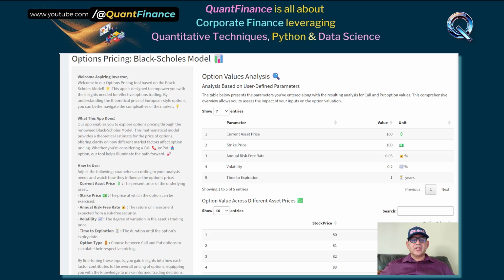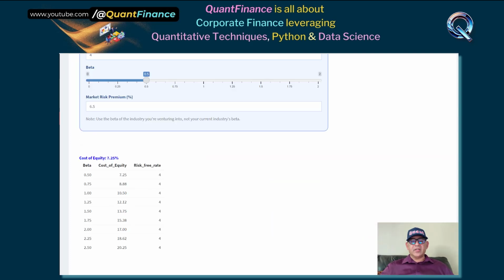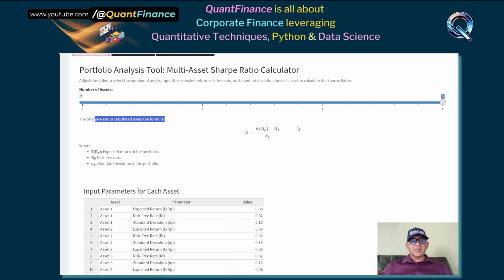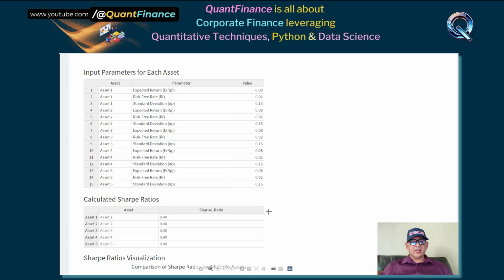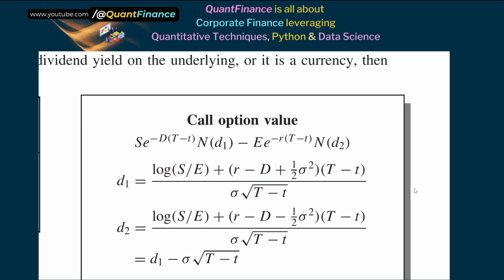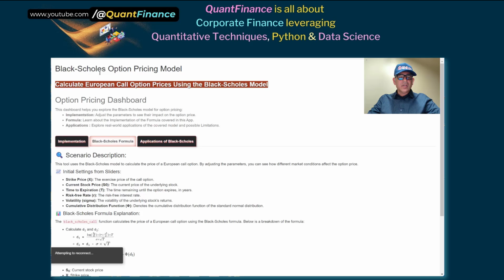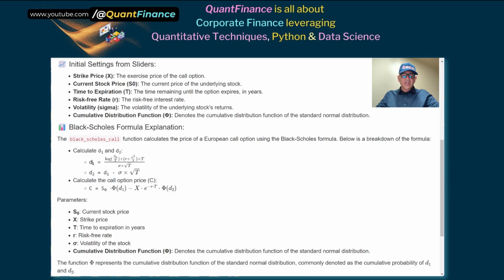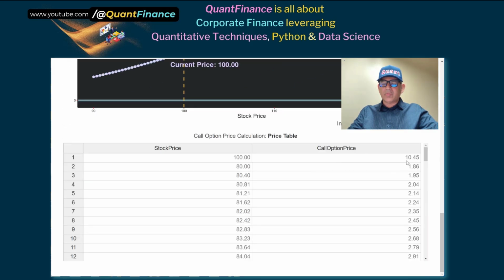Quantitative Finance: What it is all about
Description:
Welcome to our comprehensive guide on Quantitative Finance, where we dive deep into essential topics that empower you to excel in the finance industry.

Investment Management Techniques:
Unlock the secrets to effective investment management using mathematical models and Python tools. We teach you how to manage and grow your investments by analyzing market trends, assessing risks, and optimizing returns. From basic principles to advanced strategies, our tutorials cover everything you need to become a successful investor.

Portfolio Analysis:
Learn how to create and manage a balanced investment portfolio. Our in-depth guides show you how to assess different asset classes, diversify your investments, and achieve your financial goals. We cover various techniques to optimize risk and return, ensuring your portfolio is well-structured to withstand market fluctuations.

Equity Valuation:
Discover the methods to determine the true value of stocks. We explore both fundamental and quantitative approaches to equity valuation, providing you with the tools to make informed investment decisions. Understand the intrinsic value of companies and identify undervalued stocks to maximize your investment potential.

Bond Valuation:
Understand the intricacies of bond valuation and learn how to calculate the worth of fixed-income securities. We cover the impact of interest rates, credit risk, and market conditions on bond prices.
bonds in your portfolio.

Fundamental Analysis:
Dive into the world of fundamental analysis and learn how to evaluate a company's intrinsic value. We analyze financial statements, economic indicators, and market trends to provide a comprehensive view of a company's financial health.

Technical Analysis:
Explore the patterns in stock price movements and trading volumes to make informed buy or sell decisions. We teach you how to use technical analysis tools and techniques to identify market trends, price patterns, and potential trading opportunities.

Candlestick Charting:
Master the art of interpreting candlestick charts to predict market trends and identify trading opportunities. Our tutorials cover various candlestick patterns, their meanings, and how to use them in your trading strategy. Learn how to read candlestick charts effectively and gain a competitive edge in the market.

Statistical Distributions:
Get comfortable with various statistical models to analyze financial data and forecast future market behaviors. We cover the fundamental concepts of probability distributions, their applications in finance, and how to use them to analyze market trends.

Options Strategies:
Learn advanced techniques to hedge investments, maximize returns, and manage risks using options.

Data Science:
Utilize data science techniques to handle large datasets, uncover patterns, and make data-driven financial decisions. We teach you how to use Python and other data science tools to analyze financial data, build predictive models, and optimize investment strategies. Gain insights from data and transform your approach to financial analysis.

Python Programming:
Leverage Python to build and implement sophisticated financial models and web apps. Our tutorials guide you through Python programming for finance, covering everything from basic scripting to advanced model development. Learn how to automate financial analysis, build interactive web applications, and make complex analyses more accessible and efficient.